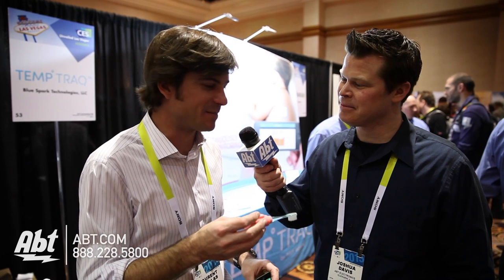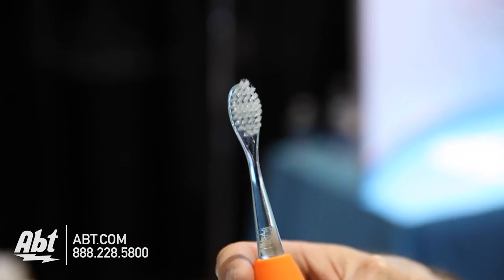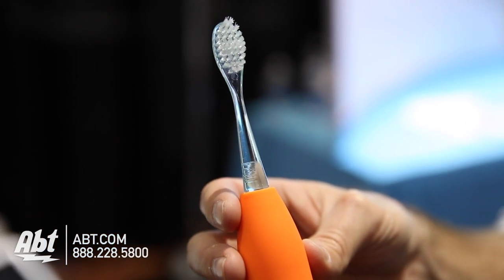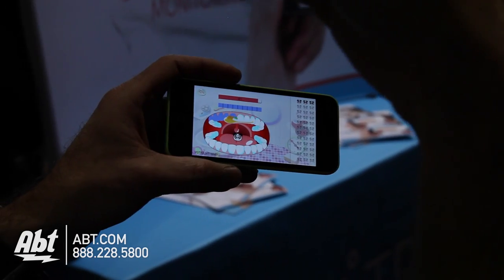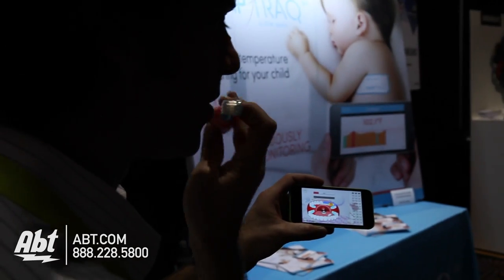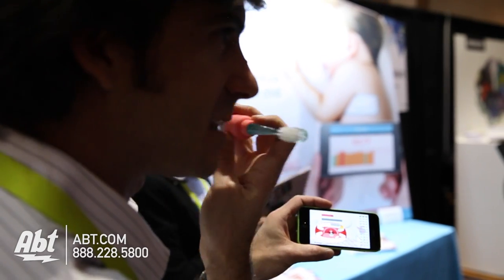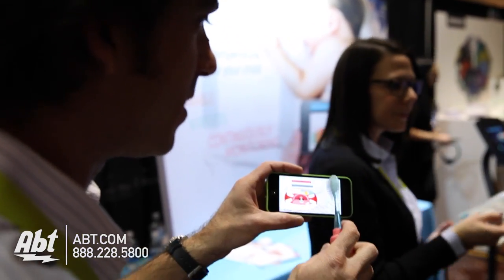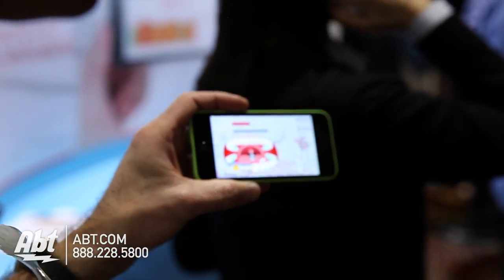Vigilant Rainbow Smart Tooth Brush - CES 2015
Vigilant Rainbow Smart Toothbrush - CES 2015

The Smart Toothbrush makes brushing teeth a game that children can play on smartphones to teach them how to correctly brush their teeth. It analyzes that movement of the brushes and turns it into a fun game children can play to learn how to brush properly.